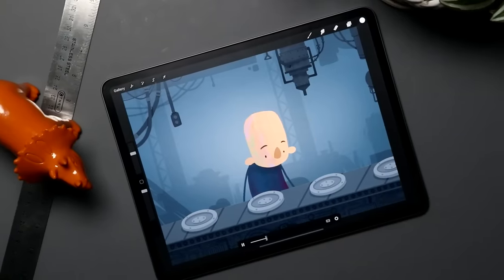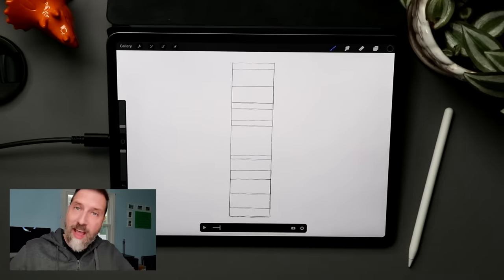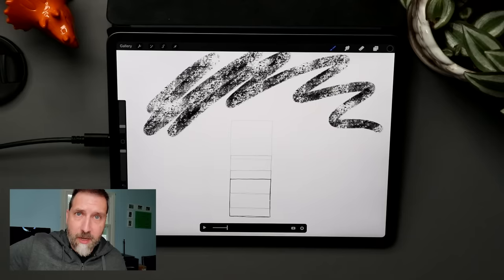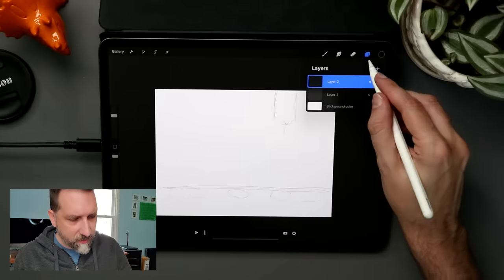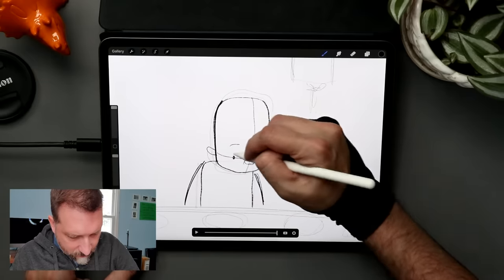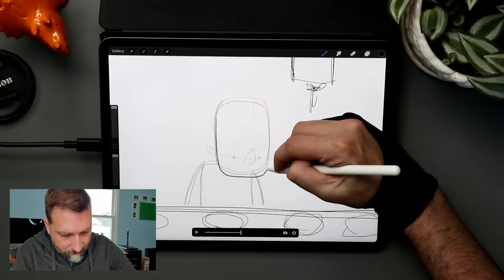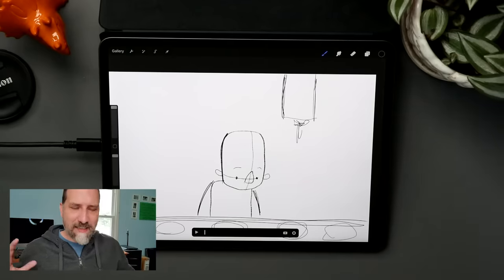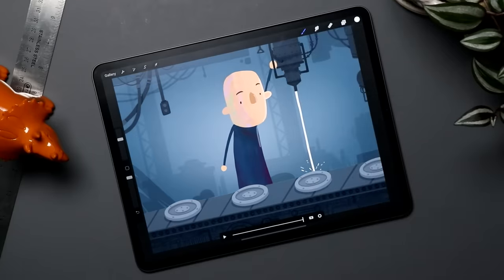Procreate 5's New Animation Features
I finally had some time to sit down and play with some of the new animation features in Procreate 5. They are a lot of fun. In this video I walk through how to use them.